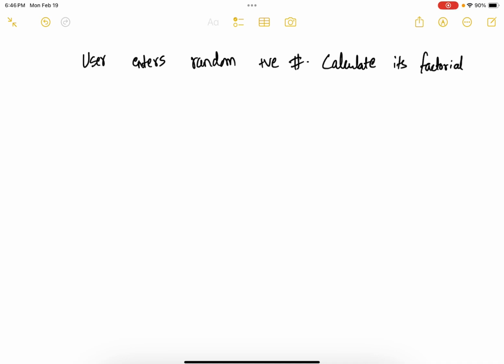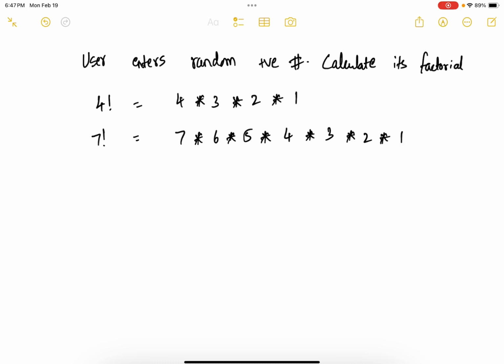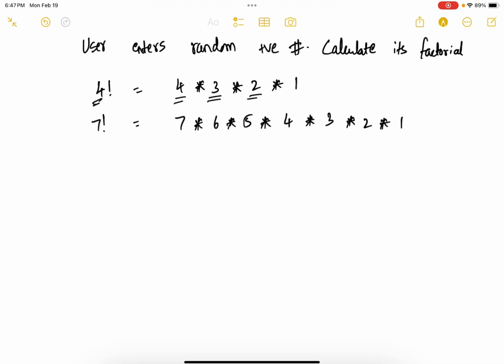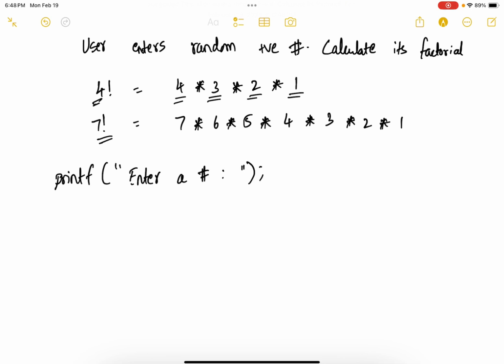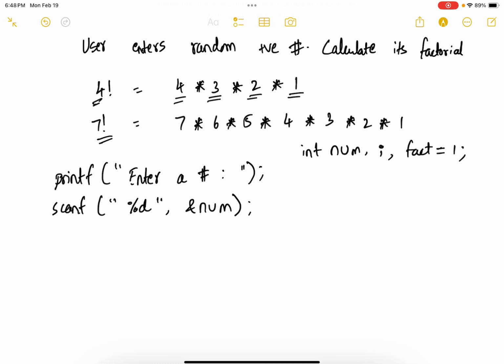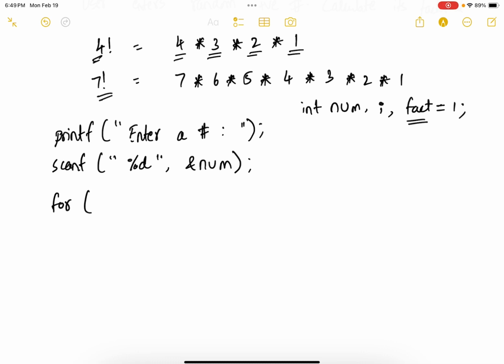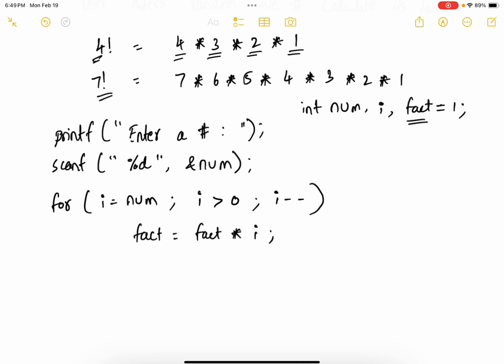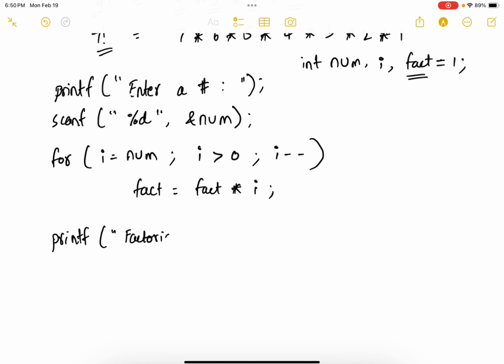66. The Factorial Program